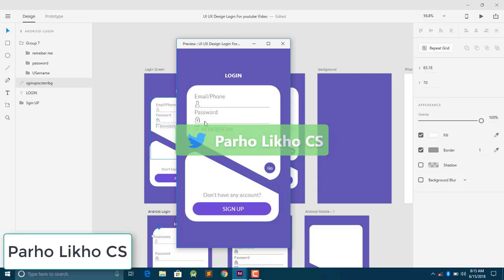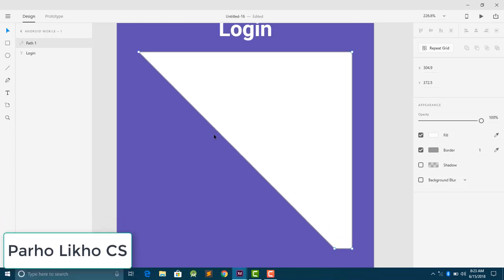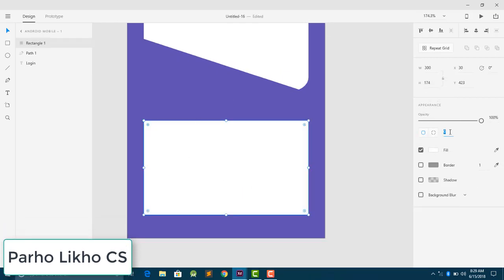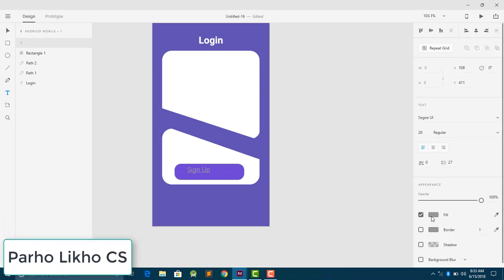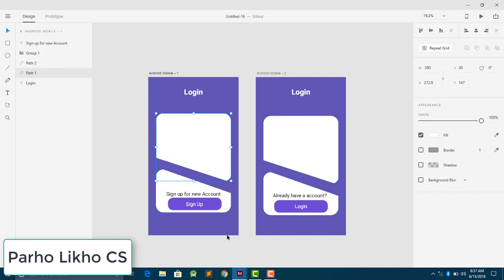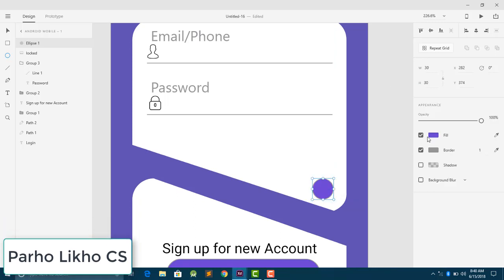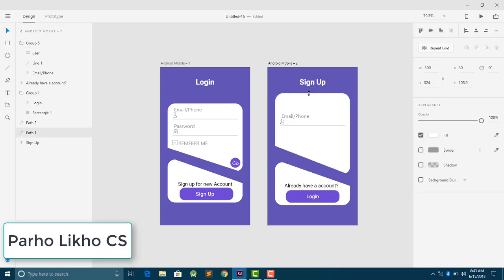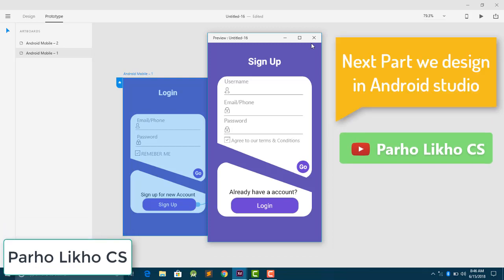Android Design UI UX Awesome Login Sign up Layout Adobe XD Tutorial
Hello guy you are watching Android Design tutorial
use Adobe XD CC ,

User interface
User experience
Adobe Photoshop
xml

Parho Likho CS(Parho likho Computer science)

Kotlin android kotlin tutorial
Android kotlin tutorial for beginners
Android kotlin tutorial for beginners in Hindi
Android kotlin tutorial for beginners in Urdu
kotlin tutorial for beginners
Kotin on android tutorials
android on kotlin tutorials
Lecturer: Mr.Tayyab MuGhal.
Urdu, Hindi, English
Kotlin Tutorial,
how to coding, java mobile development statelessness android 9.0 best android android p beta operating system ui design tutorial ui ux